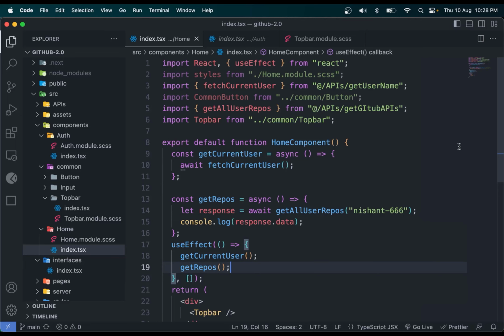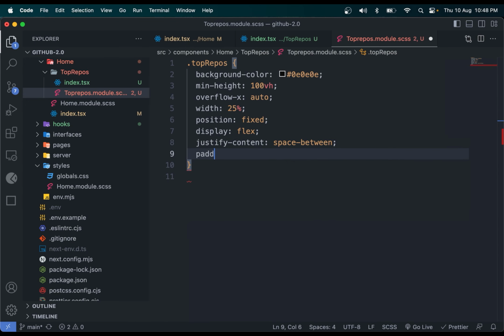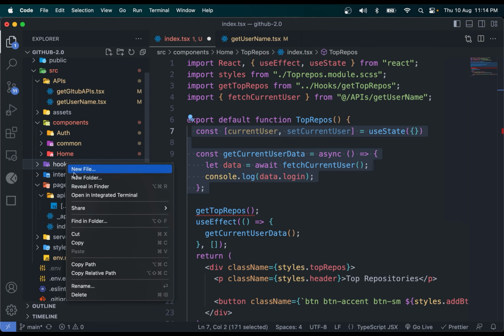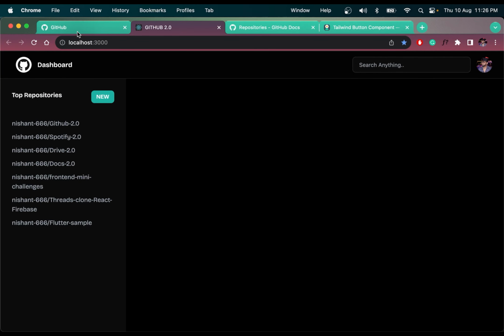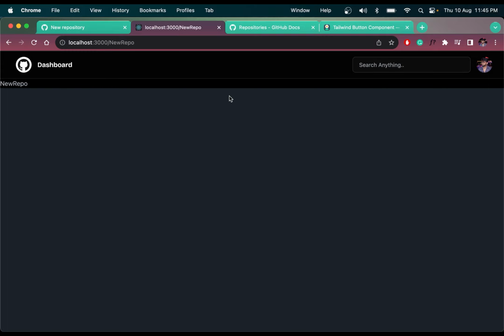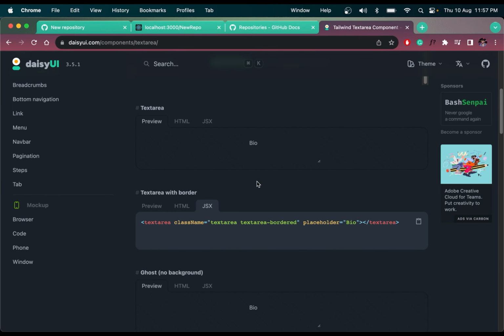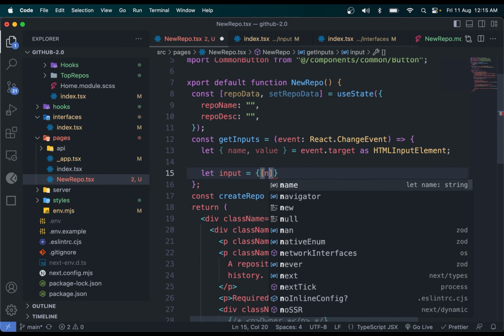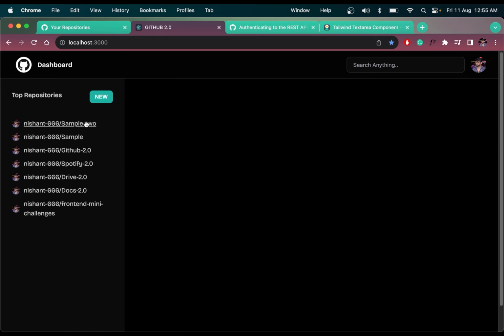Code a GitHub Clone using Next.js, Typescript, and Tailwind CSS - Creating Repositories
Hey guys, let's build a GitHub Clone using Next.js, TypeScript, and Tailwind CSS. We will use GitHub REST APIs to fetch the data.

We will set up the option to create a Repository.